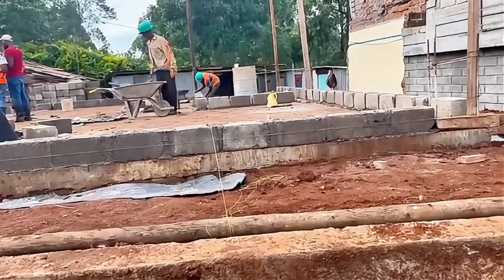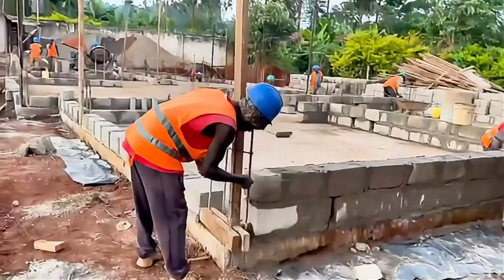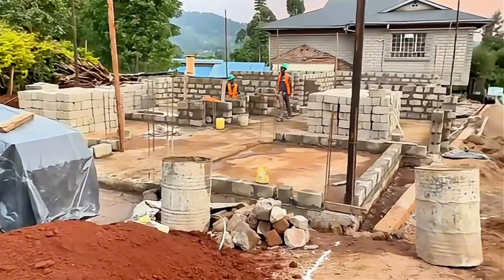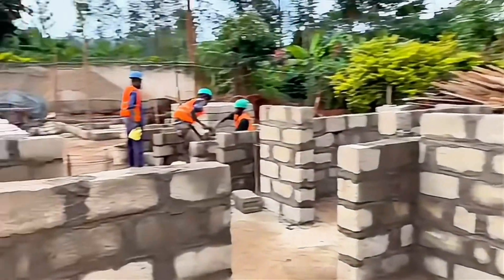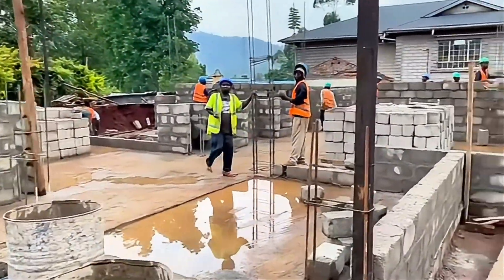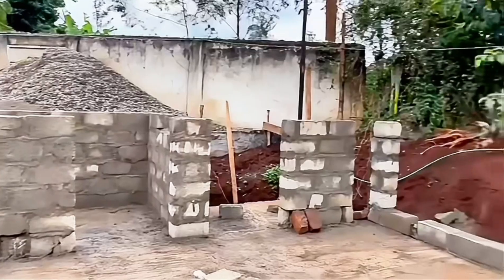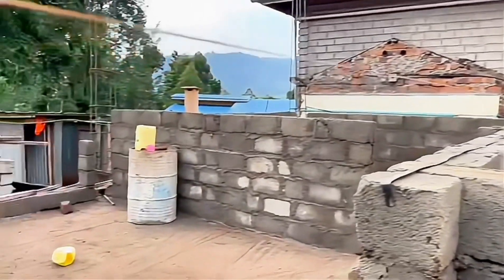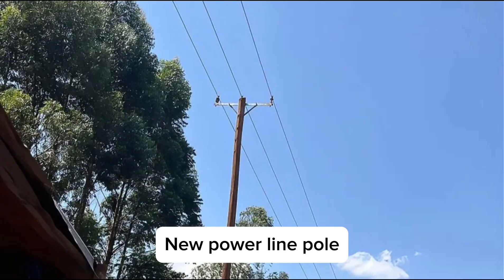WHY I CHOSE CONCRETE BLOCKS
Building in Kenya has been both a rewarding experience and a challenge. The contractors have laid several rows of concrete block/bricks. In this video I highlight the reasons and advantages of using concrete blocks to build.

00:10 The cornerstone is set
00:25 Advantages of using concrete blocks
02:30 Day 2 of laying concrete blocks
03:00 Why you should not hire family and friends
06:15 Why I wanted large windows
07:00 Upgrading the power lines

ARCHITECTS
Dotun Architects LLP
P.O.Box 573, Nyeri
Lead Architect: TS Sembhi

MAIN CONTRACTOR
Ashler Build LTD
Building and Civil Engineering Contractors

MECHANICAL AND ELECTRICAL ENGINEERS
I-MEP LTD
Integrated Mechanical and Electrical Engineering Services
Forest Road, Forest Court
Nairobi, Kenya 00100
Lead Consultant: P. Mutie

CIVIL AND STRUCTURAL ENGINEERS
PRECISE CIVIL ENGINEERING LIMITED
AKAI Plaza, Suite No. 10 | Garden Estate Road, off Thika Superhighway
Lead Consultant: JM Mugu

QUANTITY SURVEYORS AND PROJECT MANAGERS
GEEN CONSULTANTS
Milestone Business Centre, 1st Floor, Room B12
Off Northern Bypass, Membly.
Lead Consultant: E Gatitu

ELECTRICAL SUBCONTRACTOR
CHRITECH ELECTRA SERVICES LTD
Marcus Garvey Rd, Fatima flats, Yaya Center
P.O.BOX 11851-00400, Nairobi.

PLUMBING AND DRAINAGE SUBCONTRACTOR
Rodmati Enterprises Ltd
Nairobi.